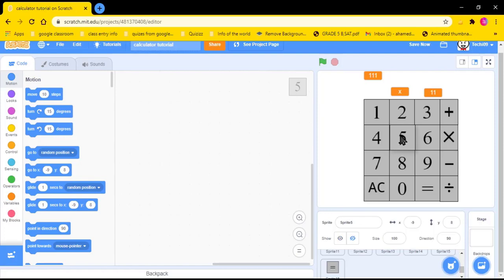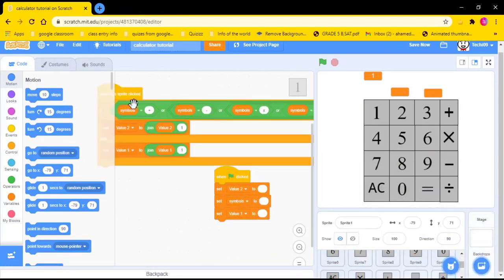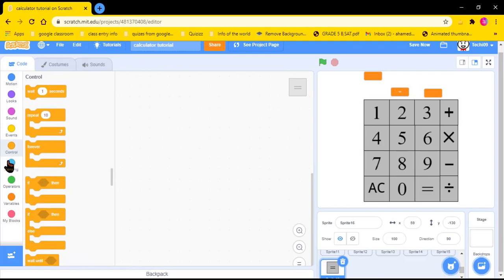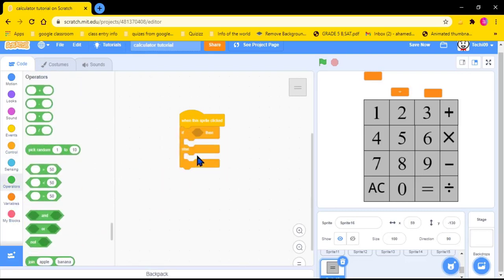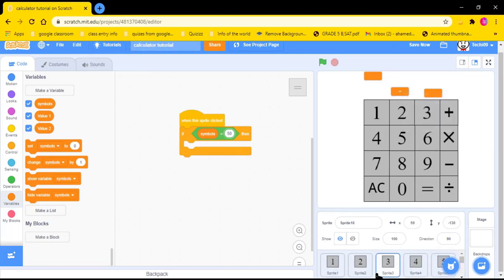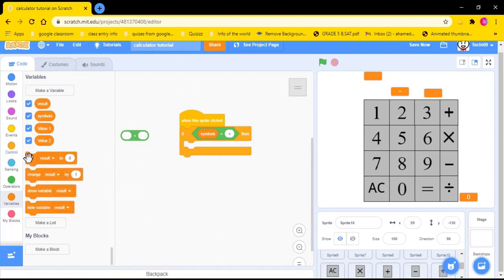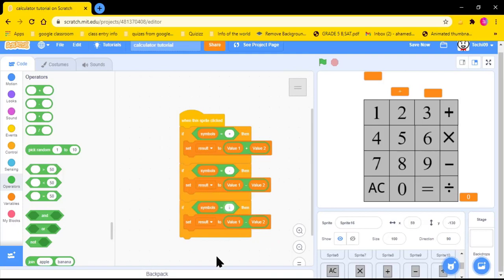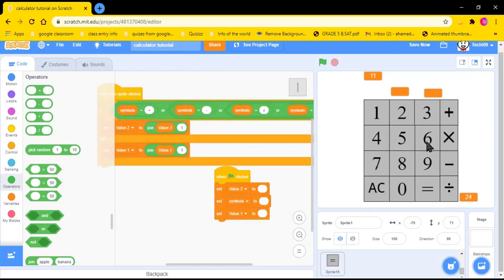How to make a calculator on scratch | Part two | Techi09